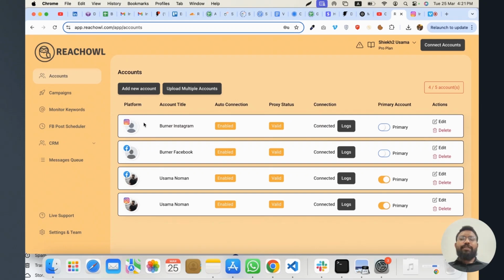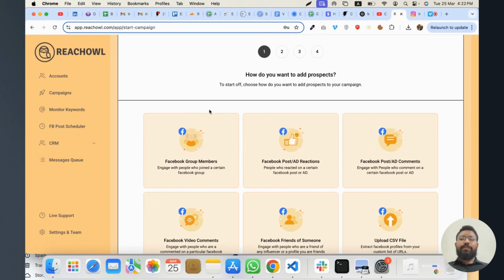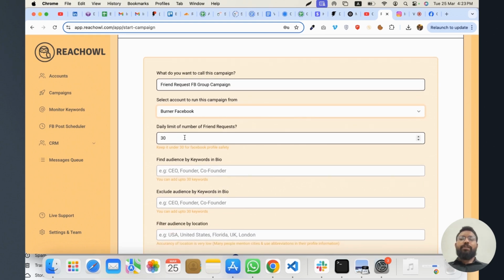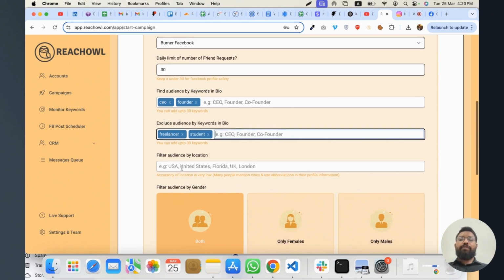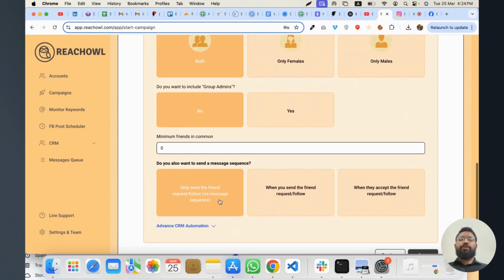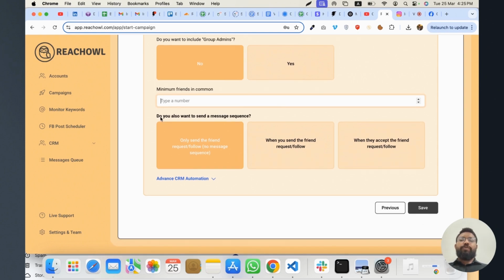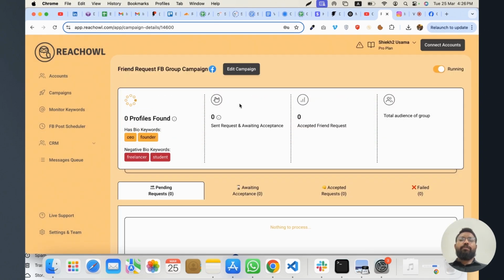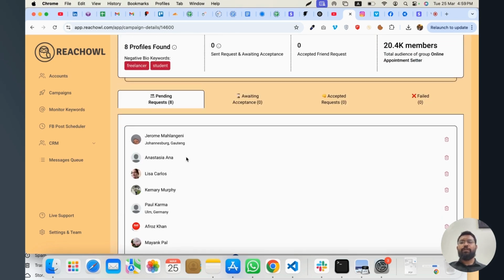Extract People From Facebook Group and Send them friend requests | Step-by-Step Guide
Want to grow your network and generate leads from Facebook groups? In this tutorial, learn how to automatically extract members from a Facebook group and send them friend requests using ReachOwl!

🔹 Steps Covered:
✅ Setting up primary and burner accounts
✅ Extracting group members using a Facebook group URL
✅ Filtering prospects based on bio keywords & mutual friends
✅ Automating friend requests
✅ Excluding group admins for stealth outreach